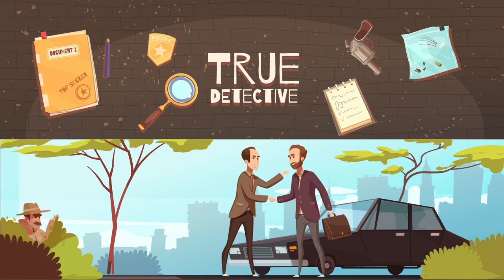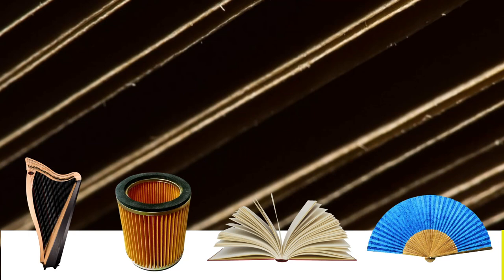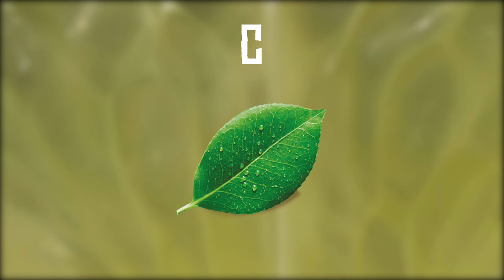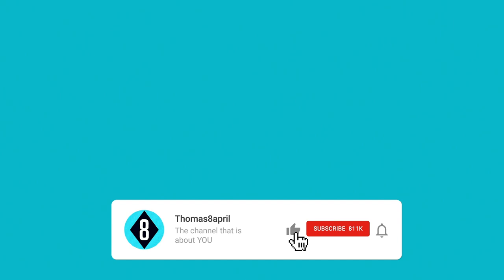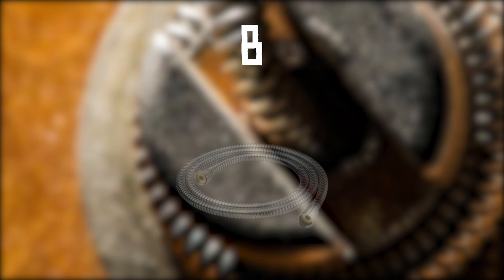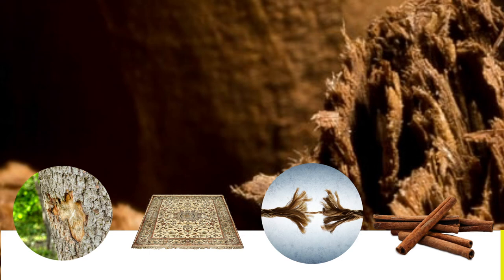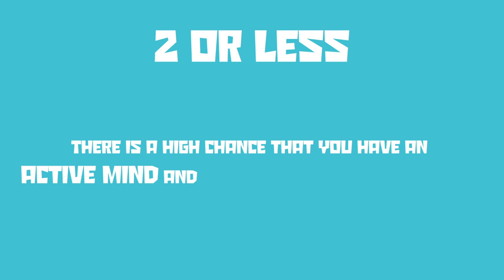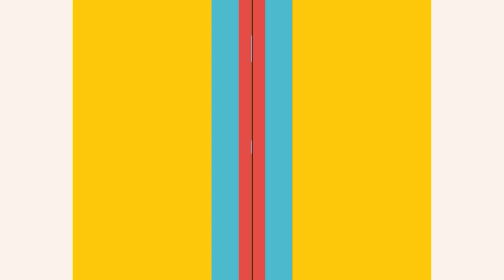Zoomed-In Photo Challenge | Can You Get All 10?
Welcome to our hyper-zoomed photo challenge! In this video, we'll be presenting a series of zoomed-in photos and challenging you to guess what the objects in the photos are. This is a fun and interactive challenge that will put your observation skills to the test! Embrace your inner Sherlock by identifying the objects in 10 zoomed in photographs - by the end of the quiz, we will see if you possess some true detective skills.

We've carefully selected a range of objects to feature in this challenge, from common household items to more obscure objects. With each photo, we'll provide you with a clue to help you guess what the object is. We'll zoom out gradually as the challenge progresses, making it easier to guess the object with each subsequent photo. But don't be fooled, some of these objects are harder to guess than others.